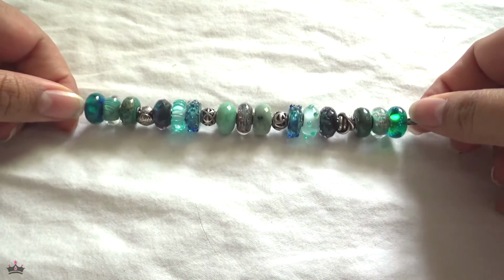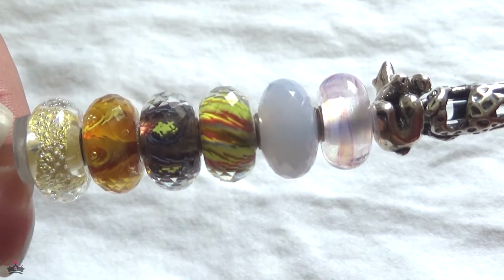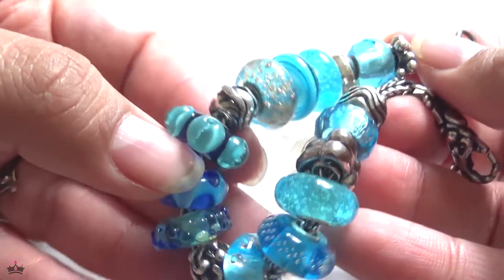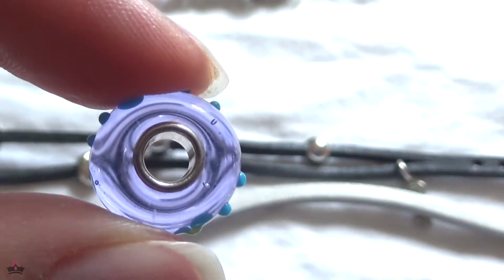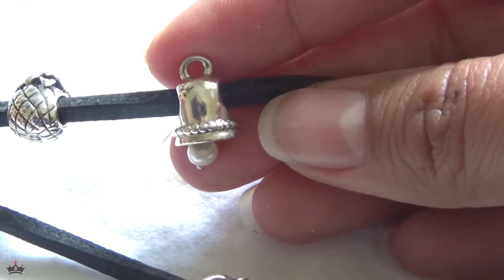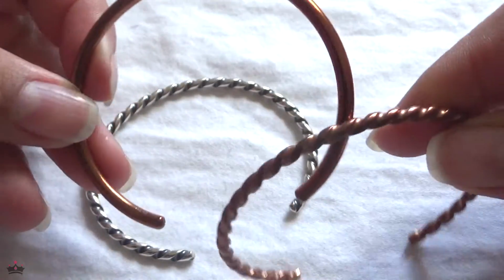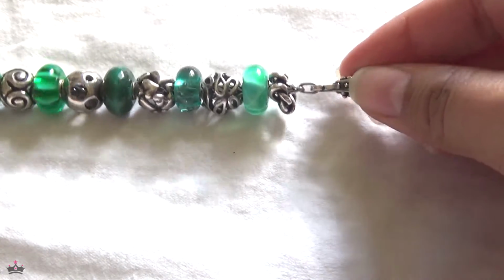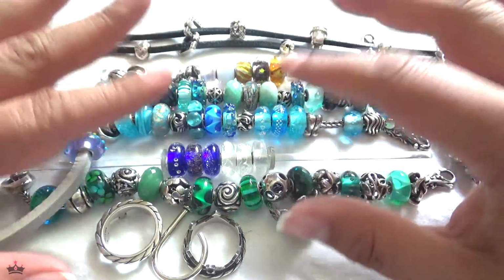My Trollbeads Collection Part 1 | May 2019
It's that time of year again friends when I showcase my entire Trollbeads collection!! This is part one, part two will be uploaded later in the week.  I showcase my bracelets, rings, necklaces and charms sprinkled throughout part one and two. These are always my favorites videos to make so I hope you enjoy watching!